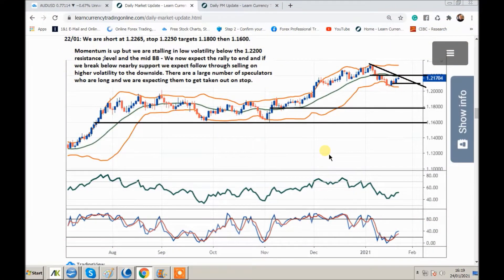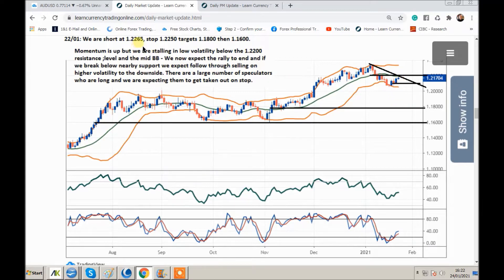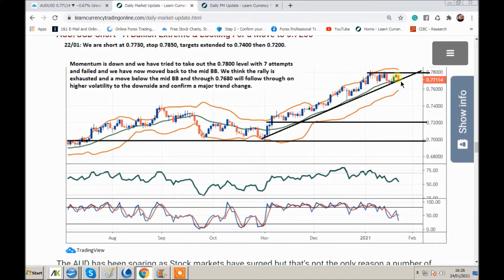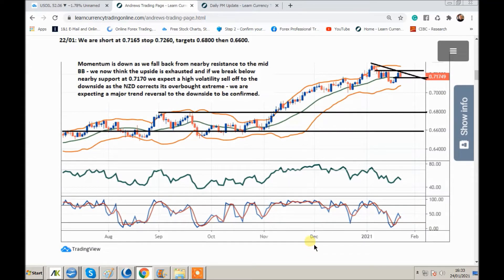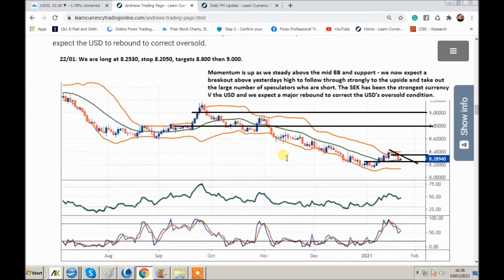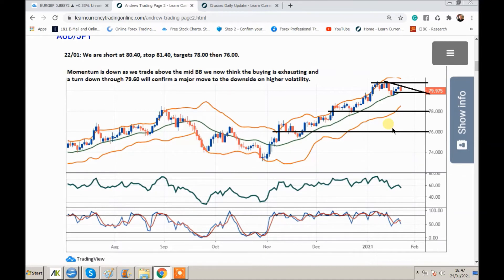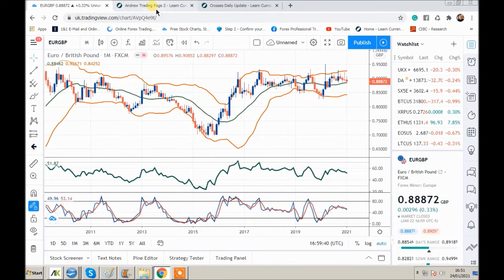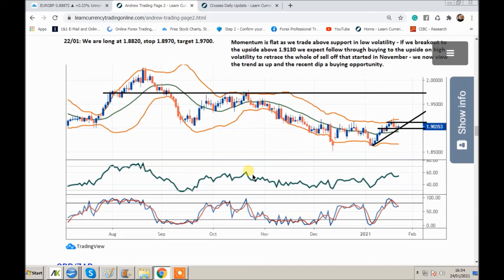Forex Best Trades Weekly Forecast: 12 x High Odds Trade Setups For Profit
Get LIFE to our Members Center and a RISK-FREE 90-day trial